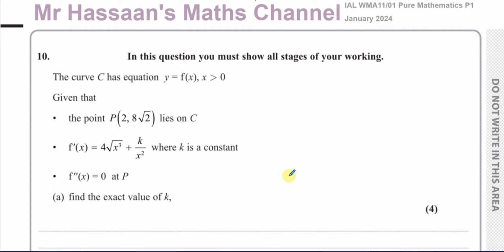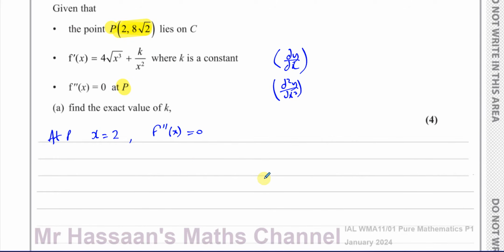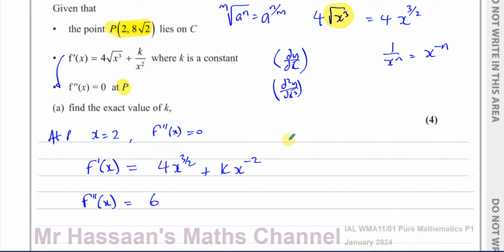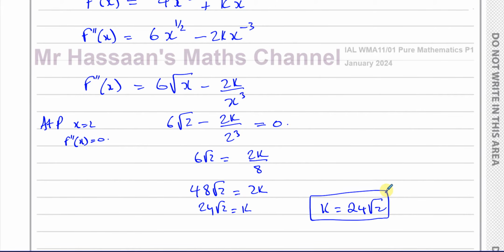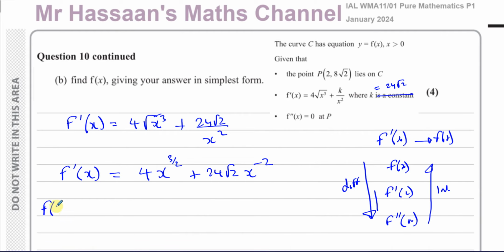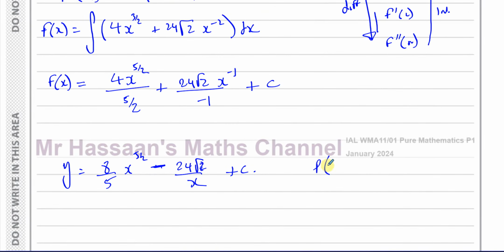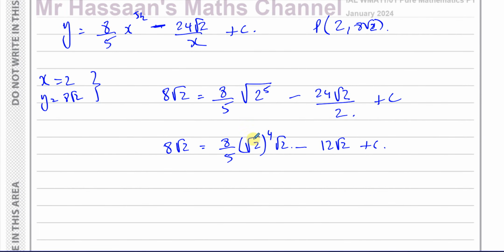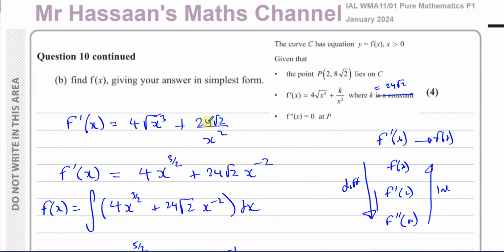WMA11/01, (Edexcel), IAL, P1, January 2024, Q10, Q10, Differentiation, Integration